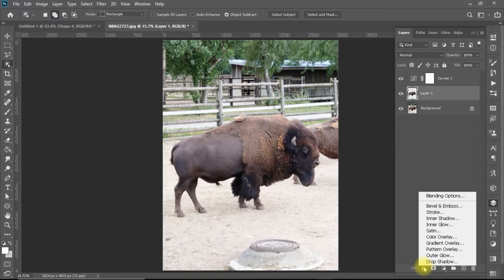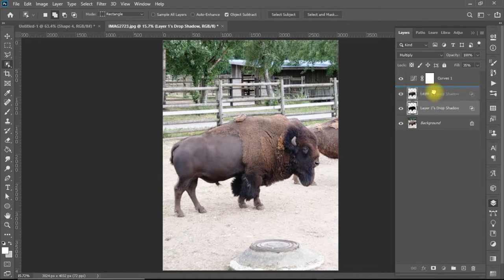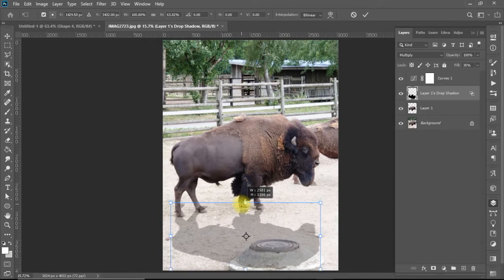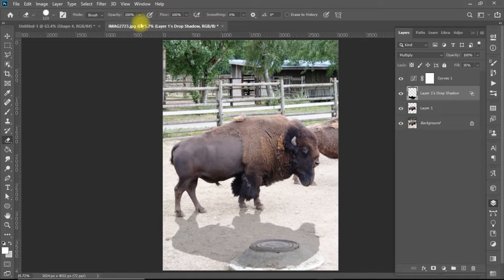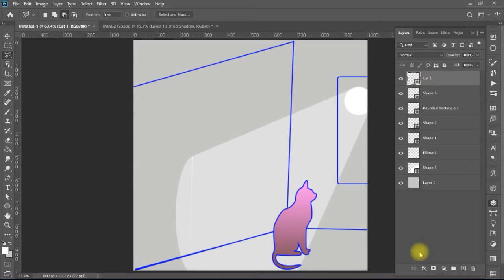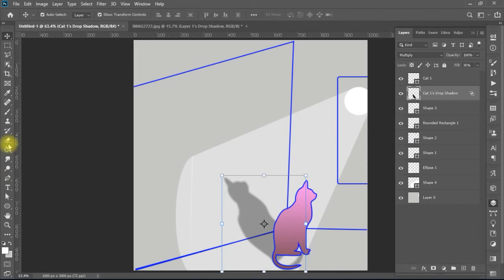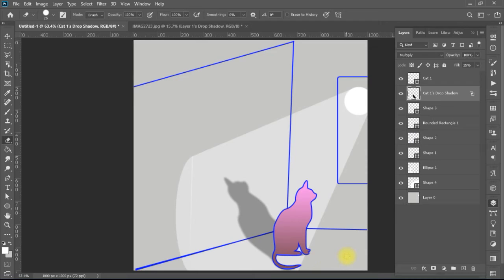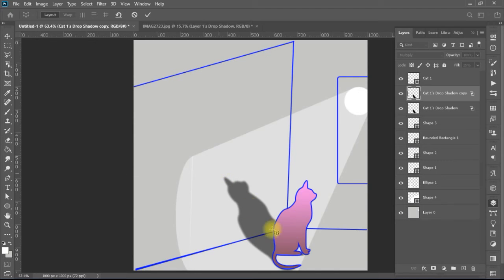video 132 Create shadow on 2 plans